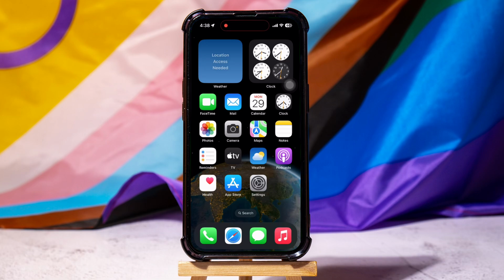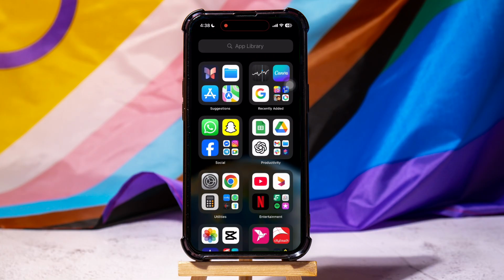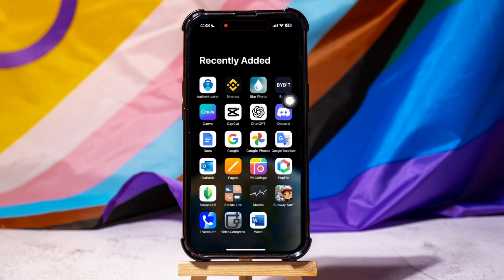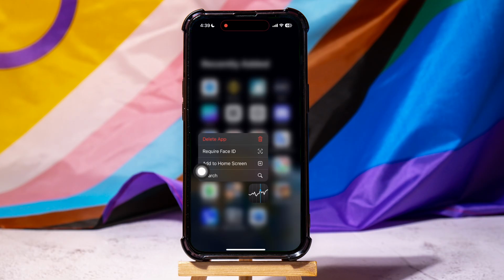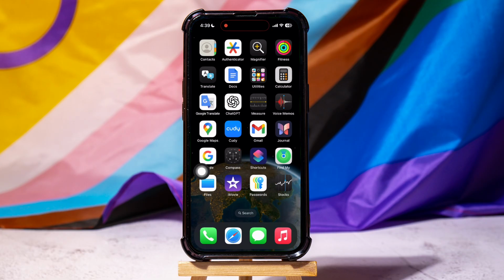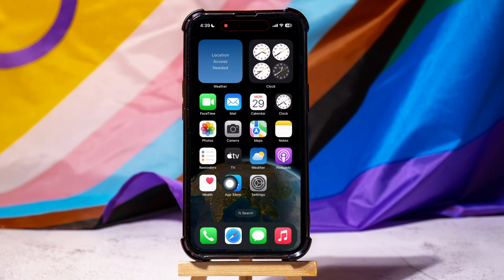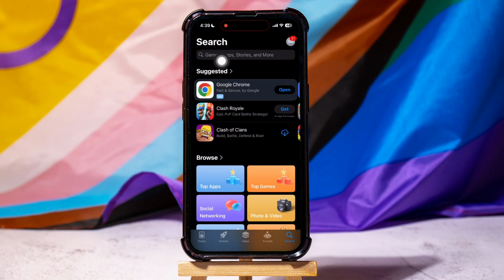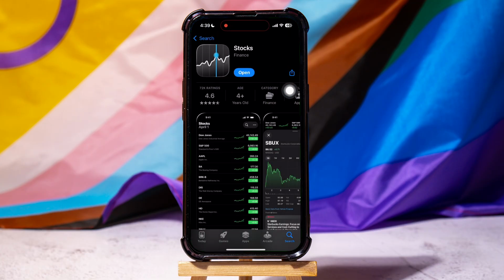How To Restore Deleted Apps From iPhone Home Screen 2026 (Step-By-Step Tutorial)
Today I'll walk you through how to restore deleted apps from your iPhone home screen using several simple methods that work on all iOS versions. You'll learn exactly how to recover missing apps whether they were accidentally deleted, hidden, or removed from your device entirely. We'll start with the easiest solutions like checking your App Library and using Spotlight search, then move on to more advanced recovery methods including restoring from App Store purchase history and checking Screen Time restrictions. I'll show you step-by-step how to locate hidden apps, re-download deleted applications, and organize them back onto your home screen exactly where you want them. Whether you accidentally swiped away an important app or can't find something you know you had installed, these proven techniques will help you get your apps back in just a few minutes without losing any data or settings.